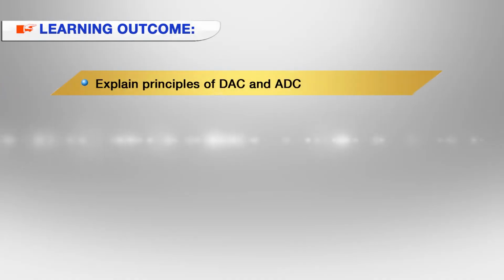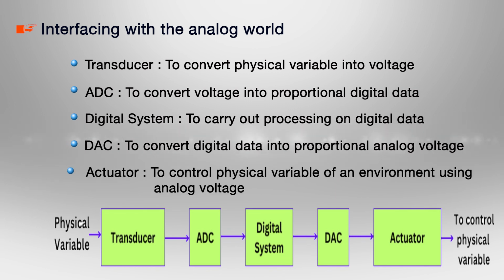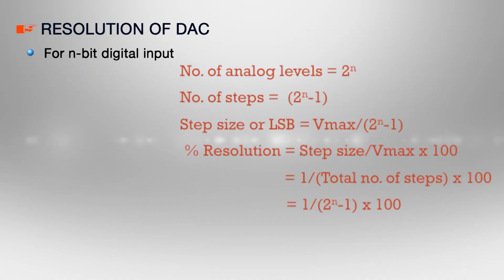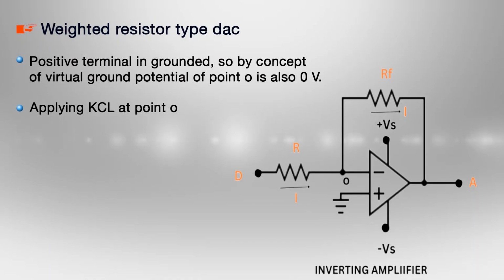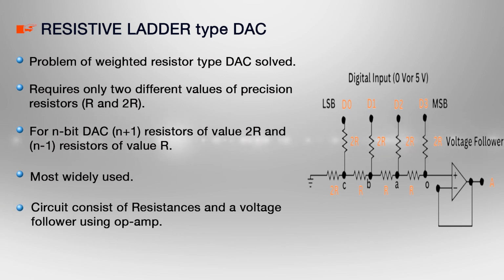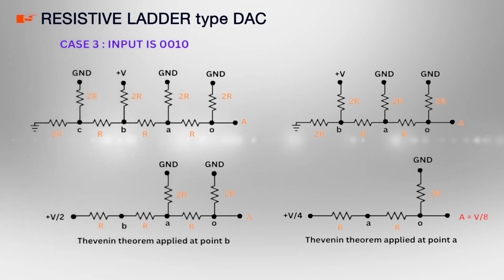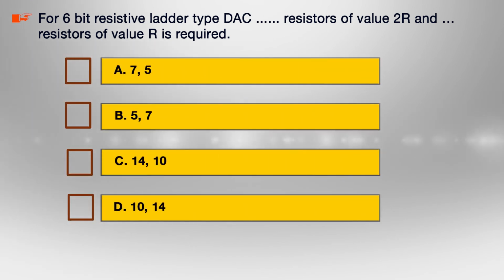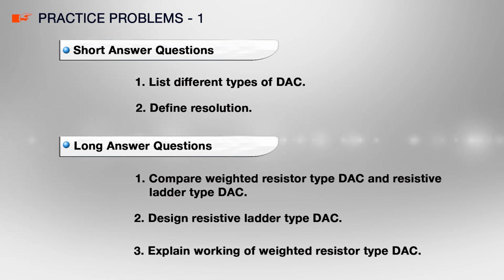Digital to Analog Converter (Lecture 35)